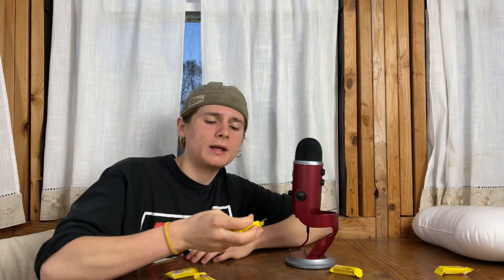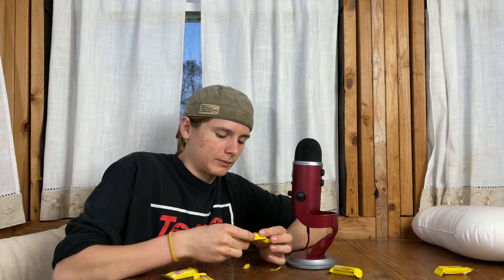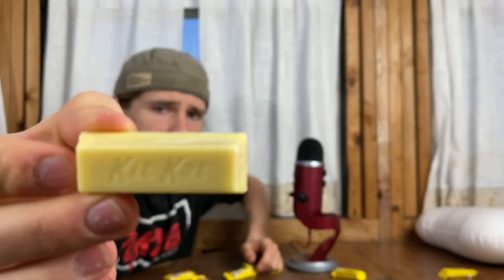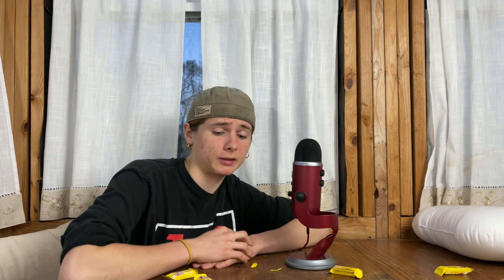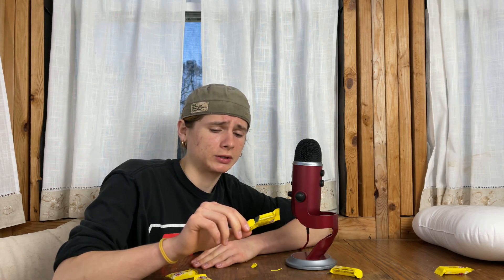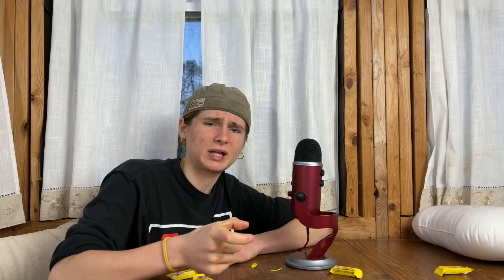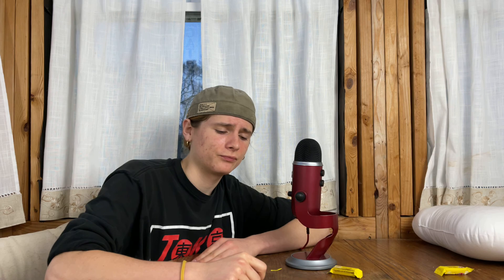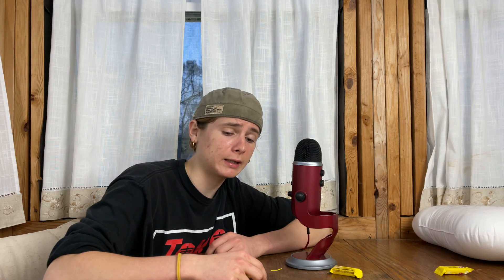Limited edition Easter Lemon Crisp KitKat taste test!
Today I am going to be reviewing limited edition lemon crisp flavored KitKats that are out for the season of Easter in the United States. Having tried so many other flavors how do these compare to all of their other chocolate snack competitors?